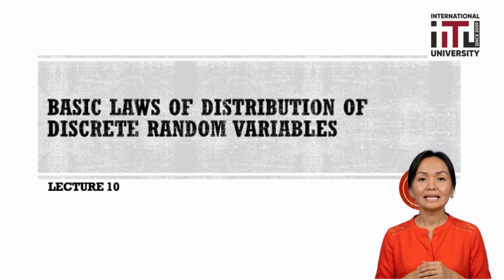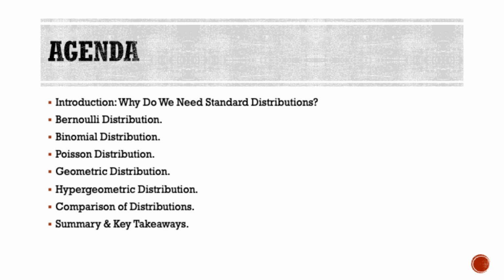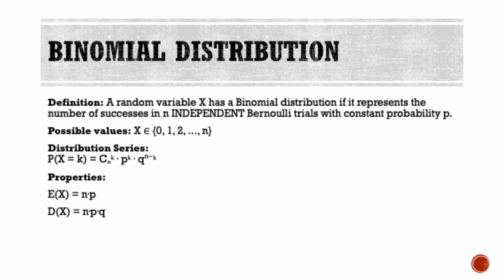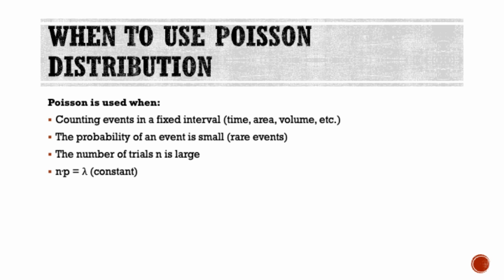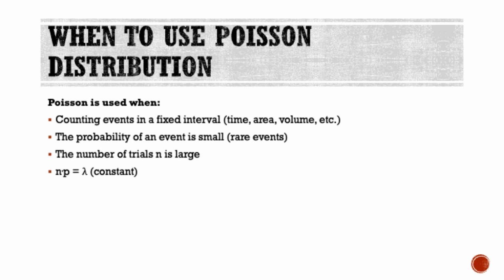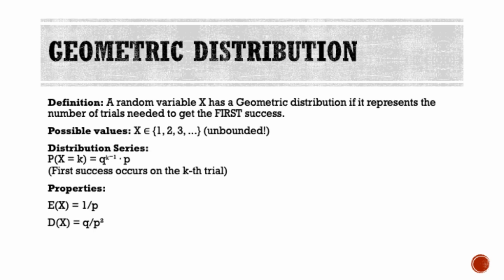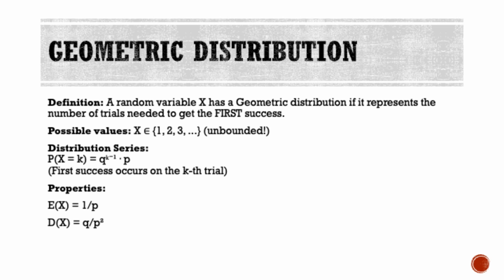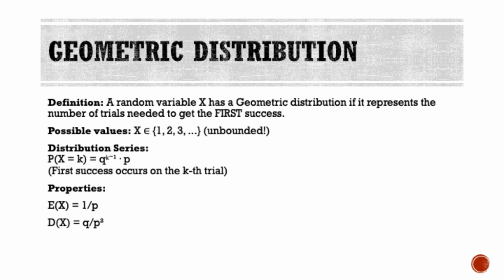Basic Distribution Laws of Discrete Random Variables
This lecture introduces the basic probability distribution laws of discrete random variables, their properties, and applications in probability theory and statistics.